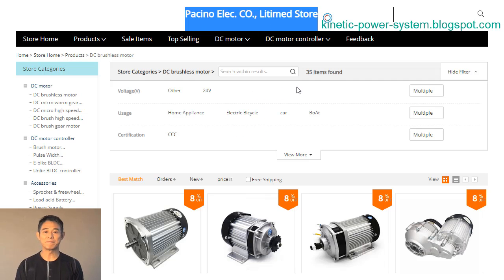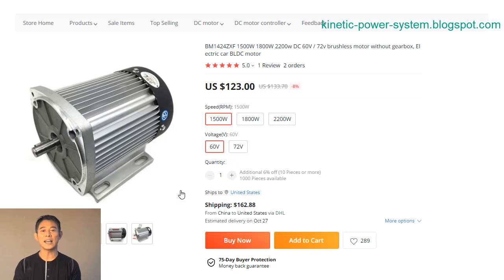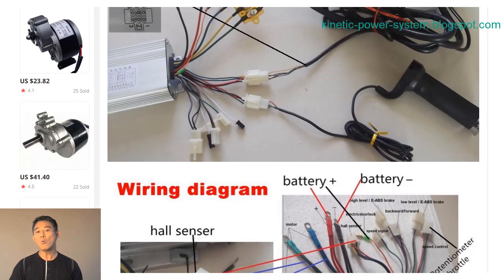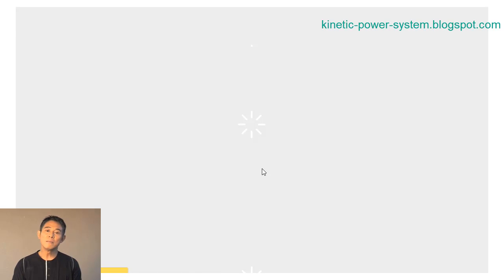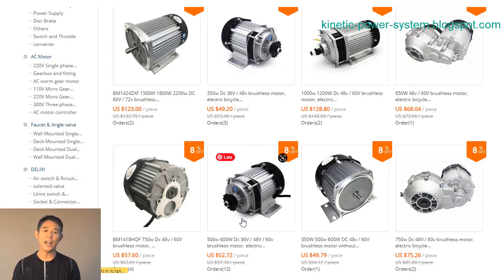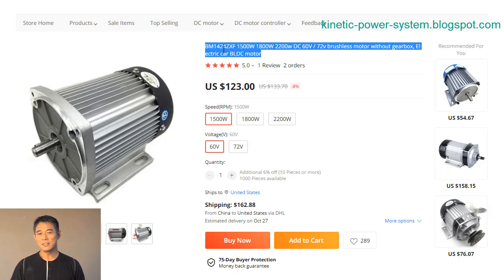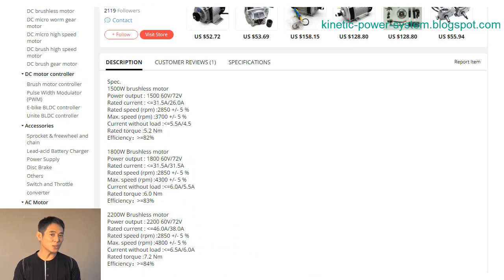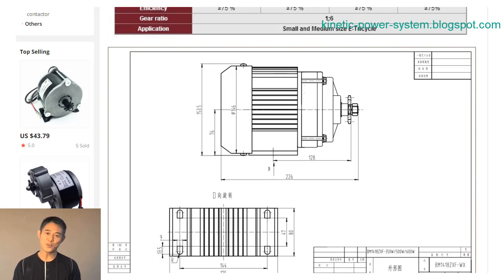Brushless DC Motor For Sale - Commonly used for Homemade Cars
A brushless DC motor is a type of electric motor that uses direct current to produce rotational force. While most electric motors use alternating current, brushless DC motors are more efficient and durable. For these reasons, brushless DC motors are commonly used in homemade cars.

Brushless DC motors are available for purchase online and in some hardware stores. When purchasing a brushless DC motor, it is important to consider the desired speed and torque output. Additionally, the size of the motor will be a factor in determining its compatibility with your car.